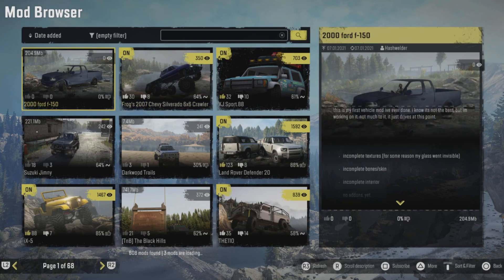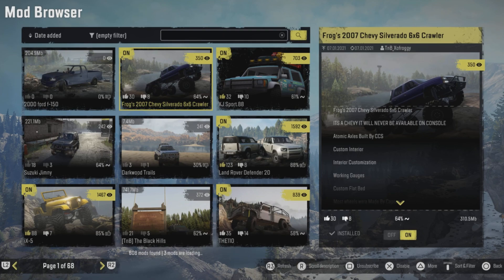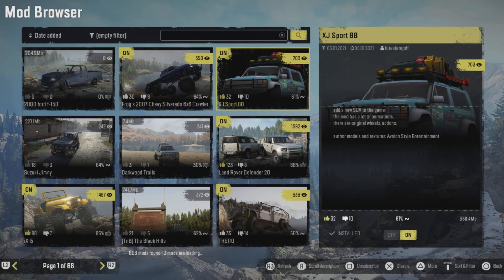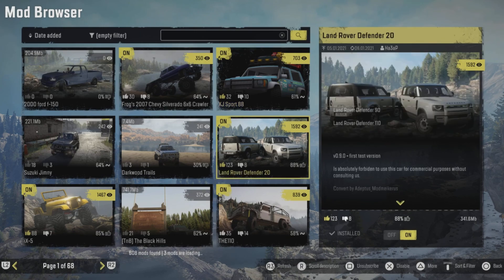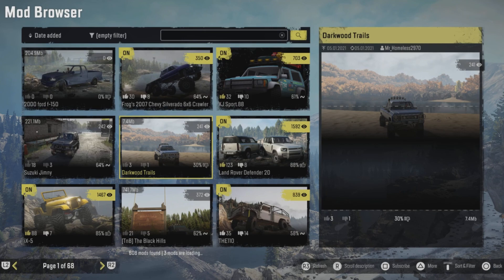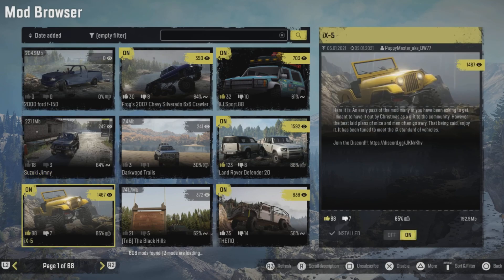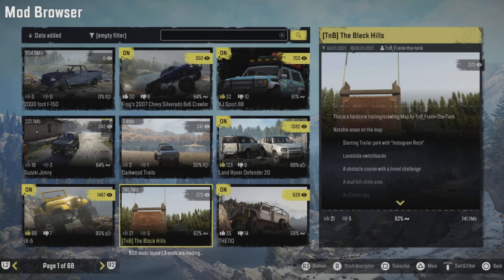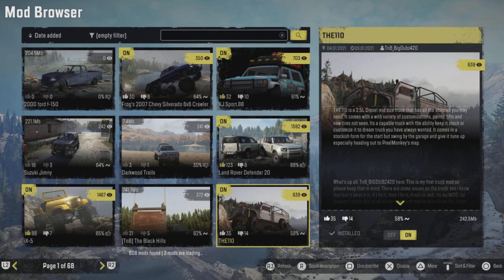SNOWRUNNER LATEST NEWS INFINITE LOADING FRIENDS LIST FIXED LATEST MODS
In todays Snowrunner Latest News infinate friends loading screen been fixed and we go into console and PC mods and PTS phase 3 or season 3 is available on the Public Test Server update 12.0 . 2 new maps in Wisconsin PC only
Link for whats available on console ps4 ps5 xbox one PC on mod io